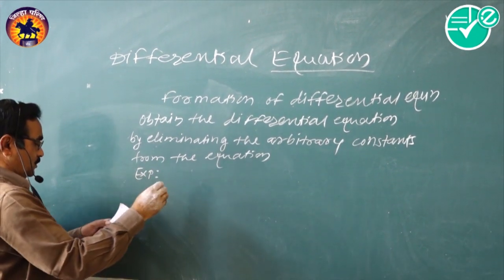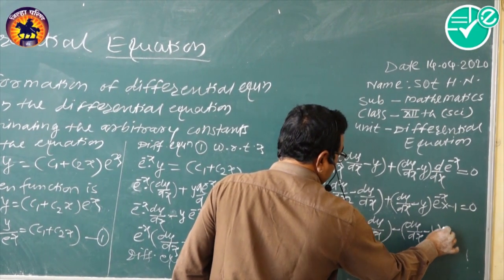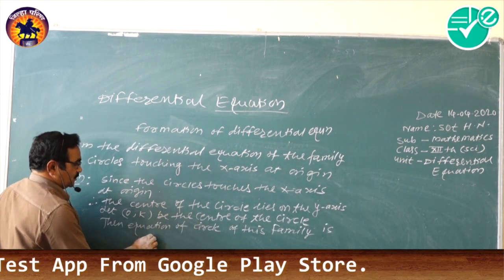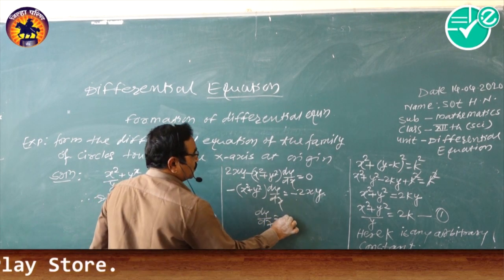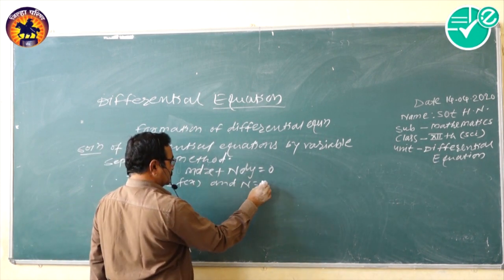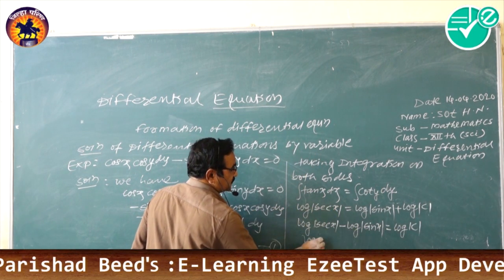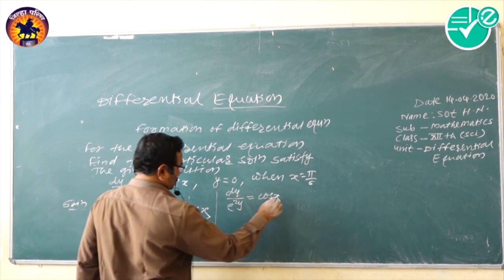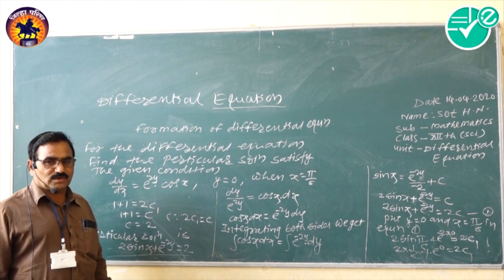Maths/sec-2/Ch-16 Differential Equations/4 formation of Differential Equations /12th/Sot.H.N